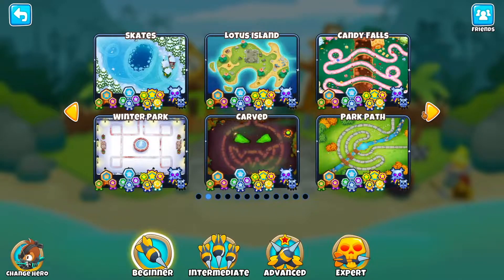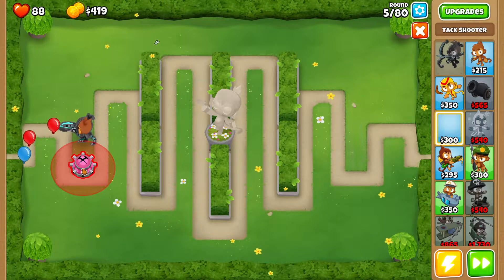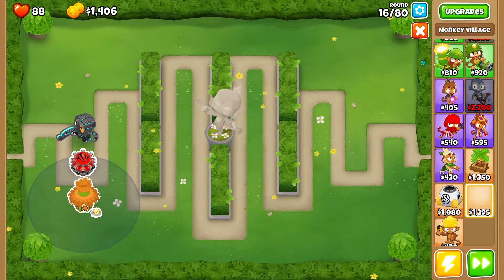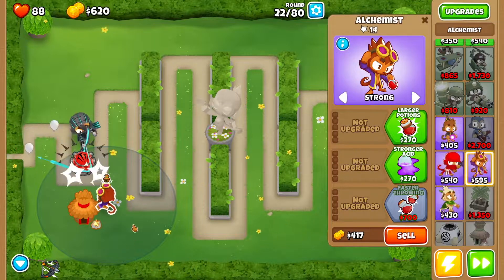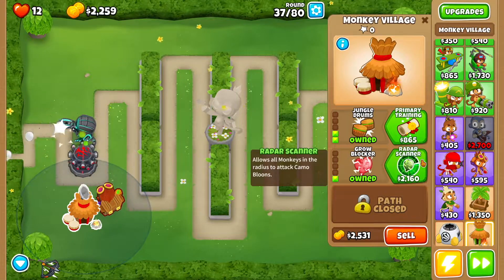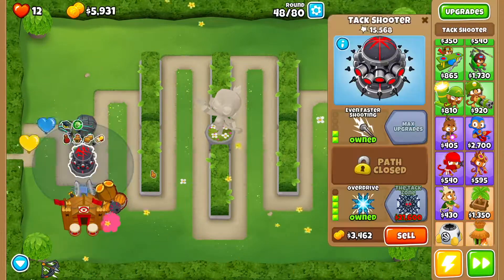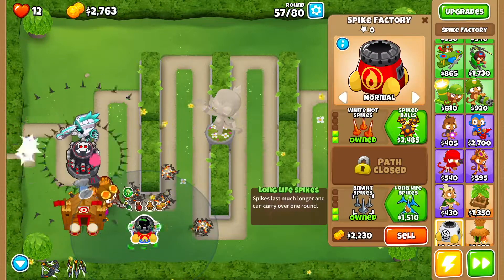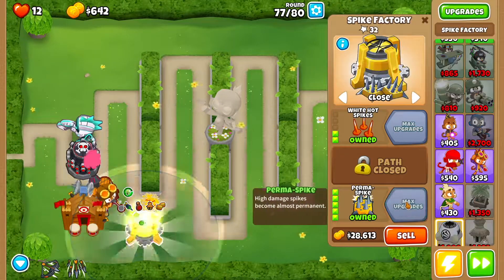How to beat Hedge on Hard! (No Monkey Knowledge) Bloons TD 6